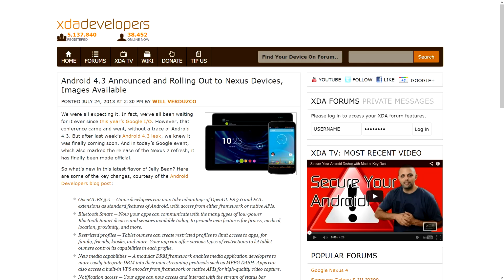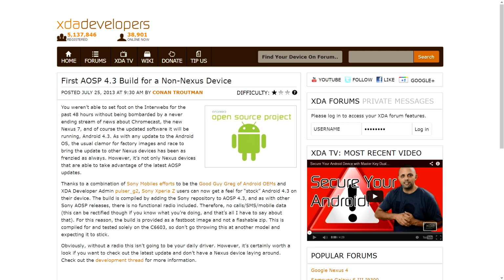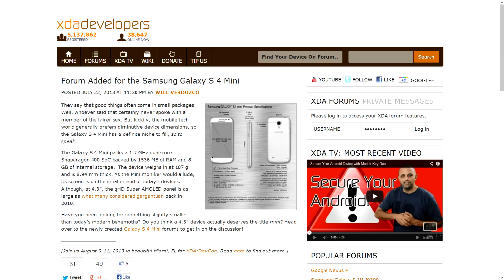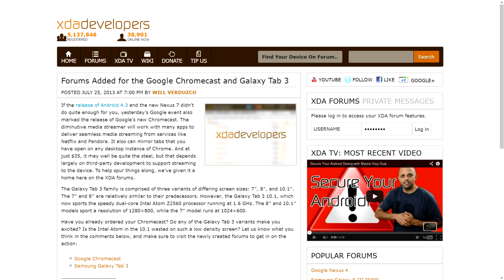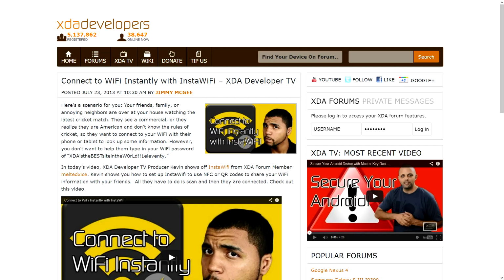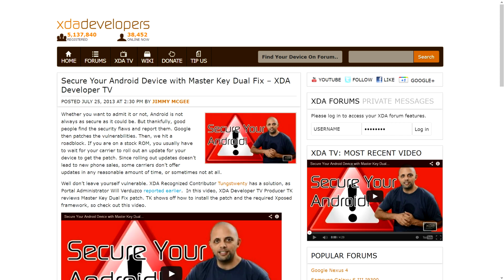Android 4.3 Released, Nexus 7 Updated, Google Chromecast Released, Non-Nexus 4.3 Build Available!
After a couple of leaked versions hit the wild, Google finally announced Android version 4.3 for Nexus devices. That and more are covered by Jordan when he reviews all the important stories from this week. Included in this week's news is an announcement that the first AOSP 4.3 builds for non-Nexus devices are available and some forum additions for many devices, including Chromecast.

Jordan also talks about the other videos released this week on XDA Developer TV. XDA Developer TV Producer Kevin released a video talking about sharing your WiFi quickly with InstaWifi, XDA Developer TV Producer TK showed us some XDA mods for the Samsung Galaxy S 4 and later TK showed us how to install some security patches for our device. Pull up a chair and check out this video.

Links to stories mentioned:
Android 4.3 Announced and Rolling Out to Nexus Devices, Images Available
It's a Camera! It's a Phone! Forums Added for the Galaxy S 4 Zoom
Great XDA Mods for Your Samsung Galaxy S 4 -- XDA Developer TV
Secure Your Android Device with Master Key Dual Fix -- XDA Developer TV

Join us August 9-11, 2013 in beautiful Miami, FL for XDA:DevCon XDALegacy